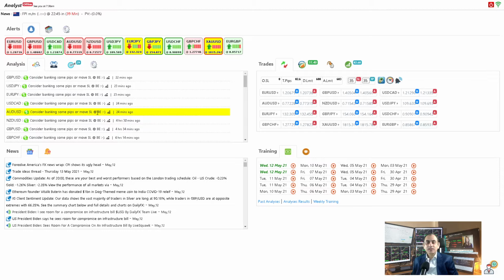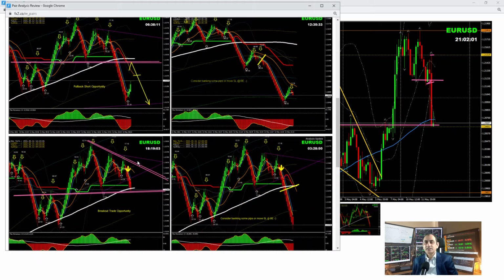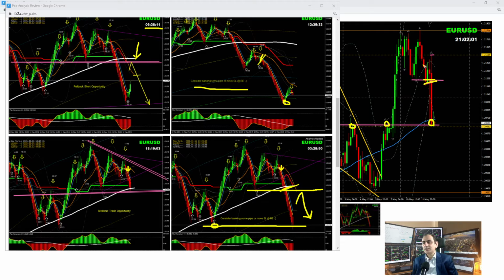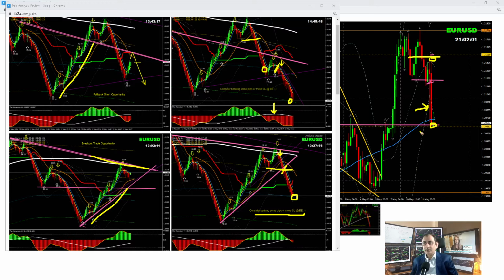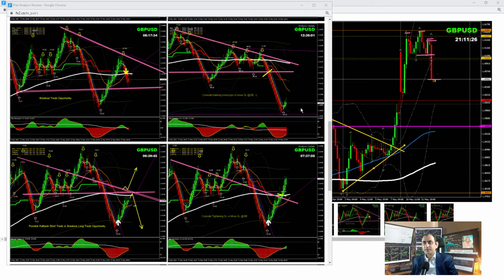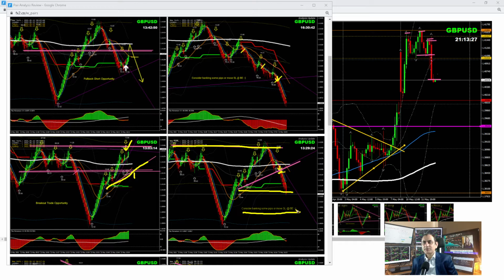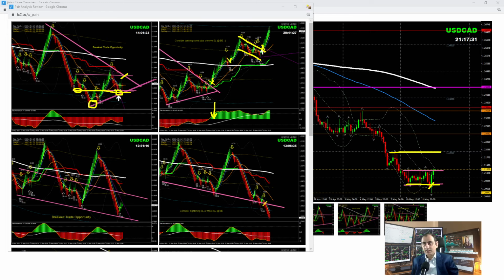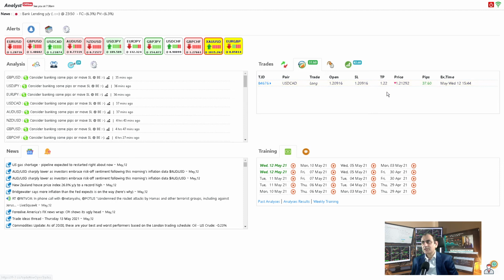EURUSD, GBPUSD & USDCAD Best Trades & Live Forex Price Action Training & Coaching Join Now!!!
Best Pairs Traded today: EURUSD, GBPUSD, USDCAD, AUDUSD, NZDUSD, GBPJPY, EURJPY, USDCHF

Best regards,

Ashraf Noor.